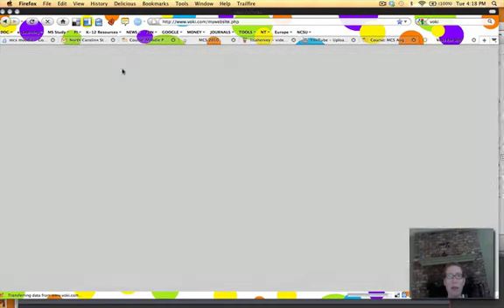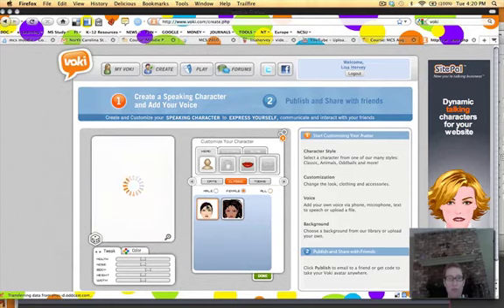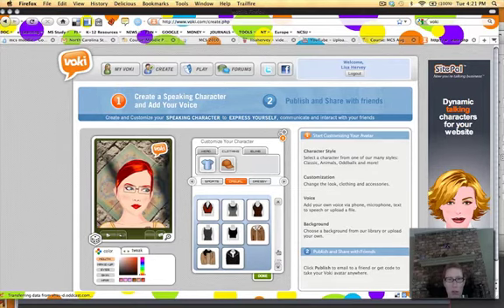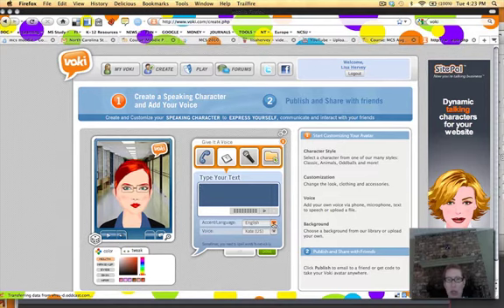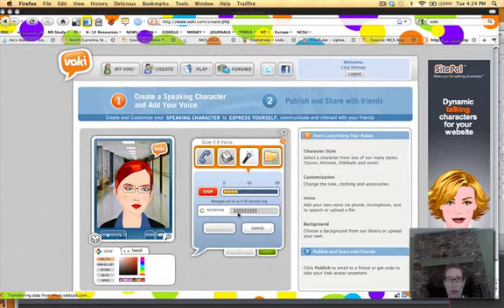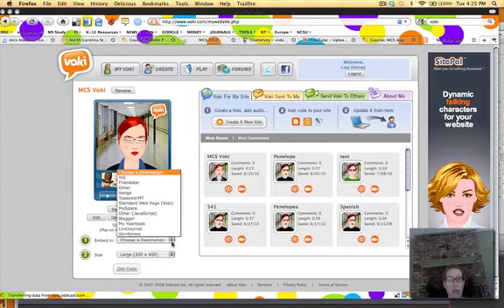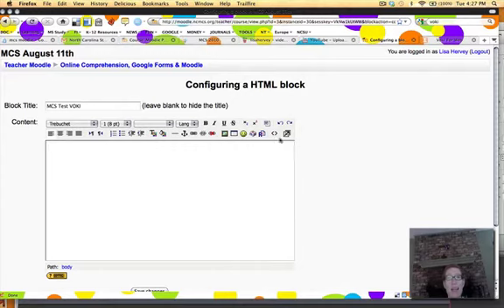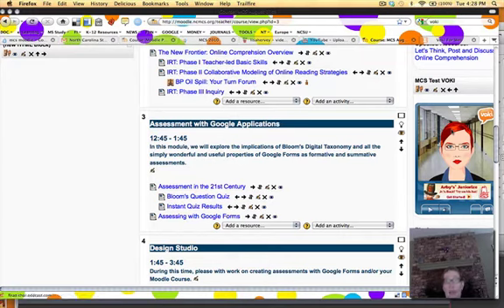vokimoodle.mov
voki moodle